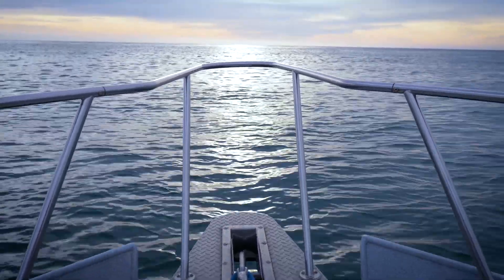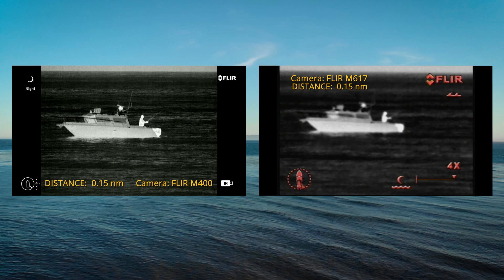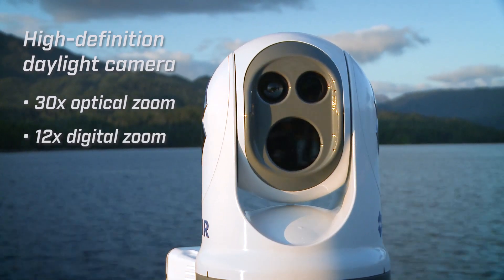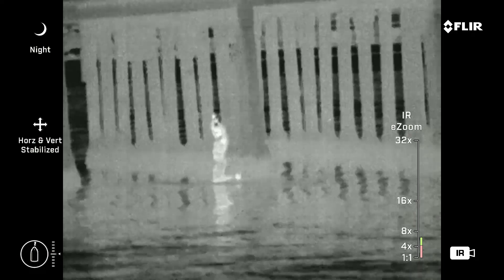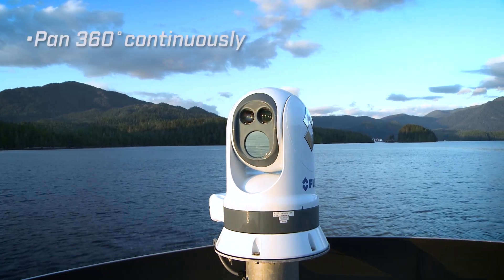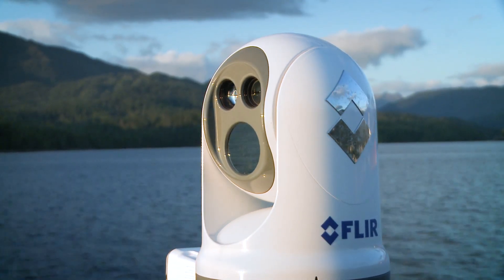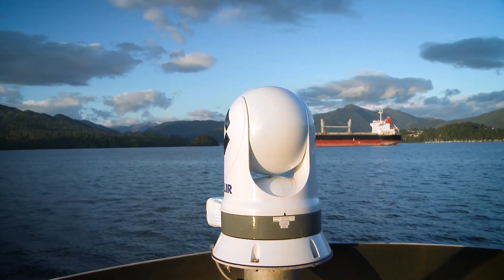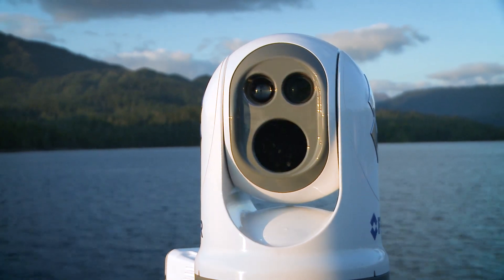In-Depth with the FLIR M400 Maritime Thermal Camera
The FLIR M400’s advanced 640 x 480 sensor delivers stunning thermal video in total darkness and lowlight conditions. An HD Color visible camera with 30X zoom and a tight-beam LED spotlight augment target identification for added safety. The M400 offers a continuous optical thermal zoom lens (up to 4×) for seeing vessels and objects at greater distances. Active gyro-stabilization and radar tracking keep important targets in view at all times.